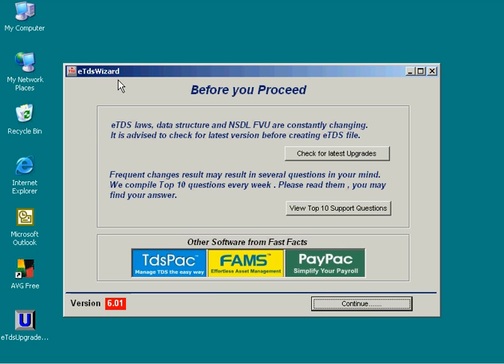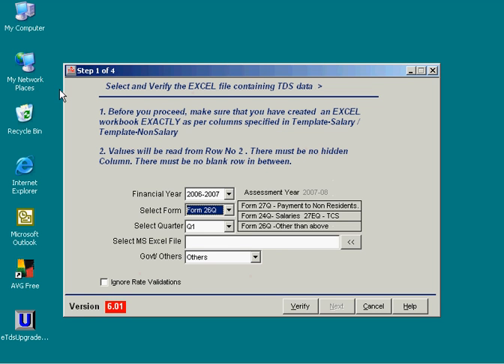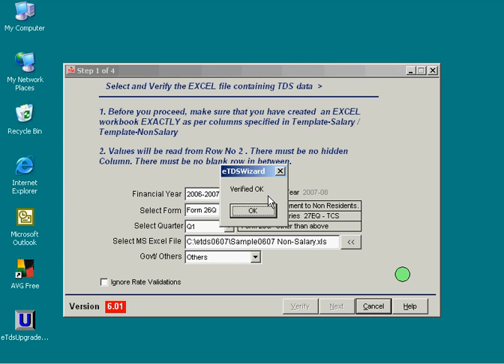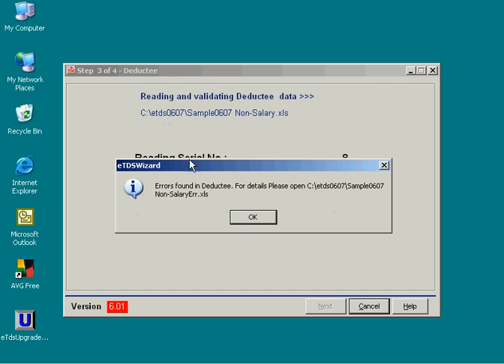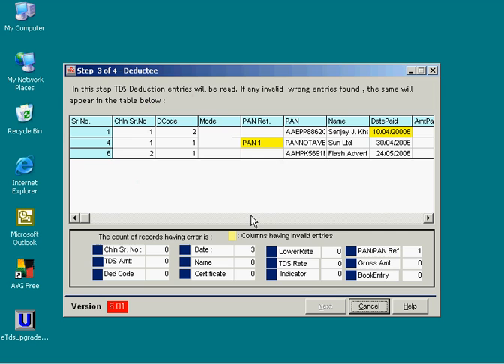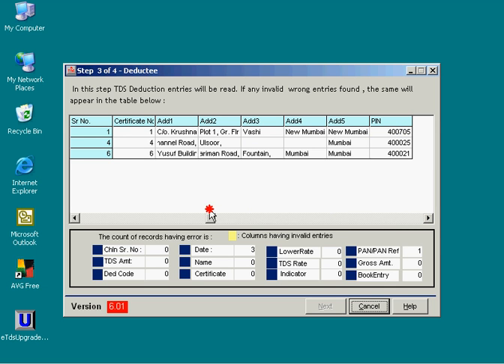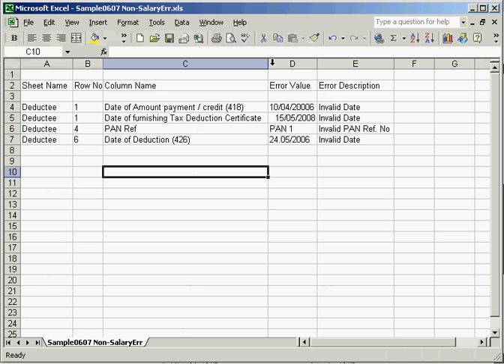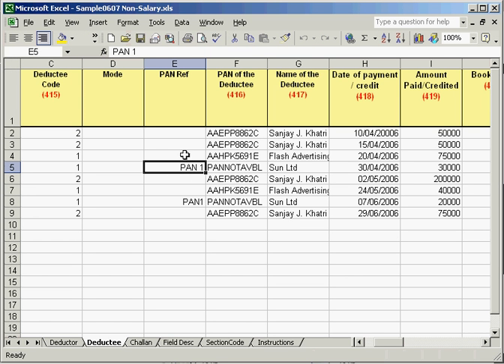eTdsWizard : Generation of FVU File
Tutorial for eTdsWizard :#1 software for creation of eTDS Statement. This video shows how after validation either Error file is created or FVU file is generated